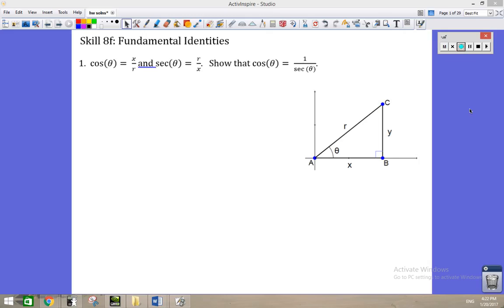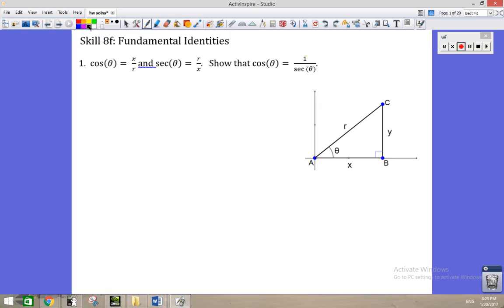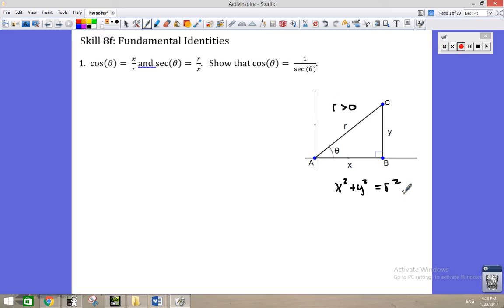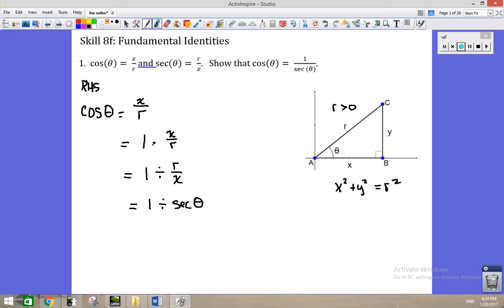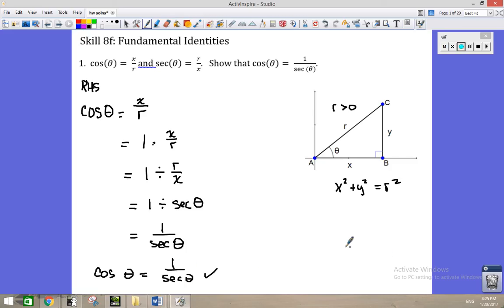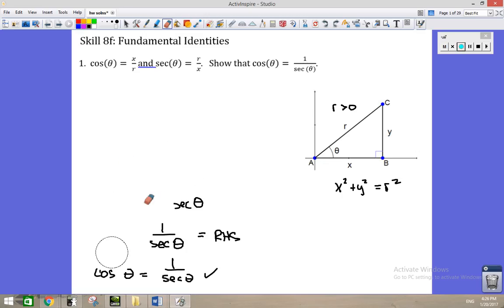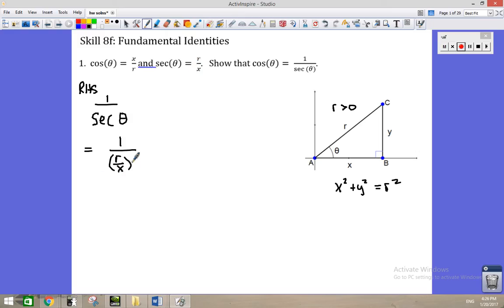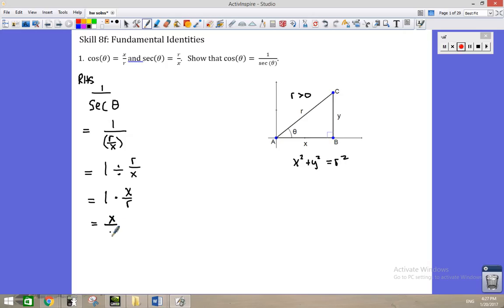Skill 8f problem 1 solution